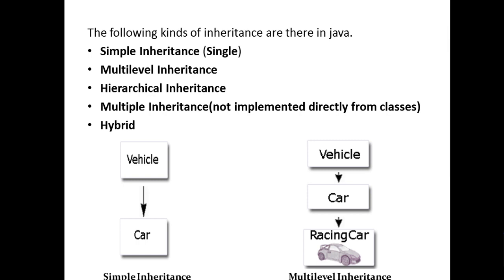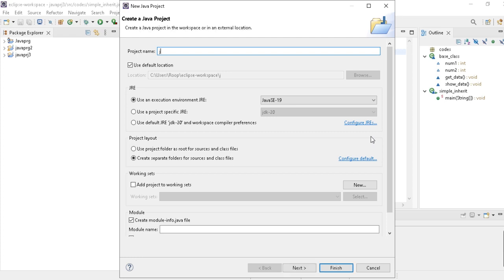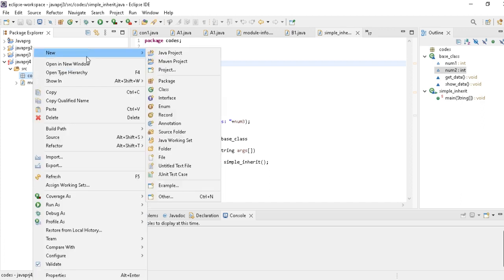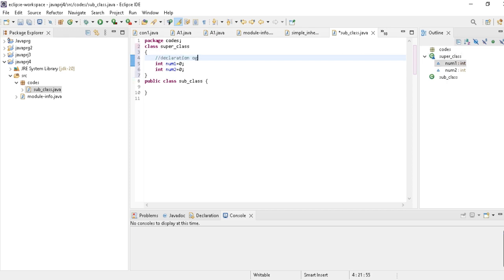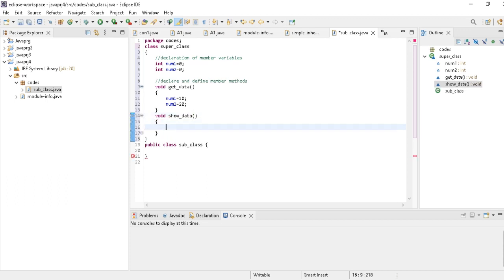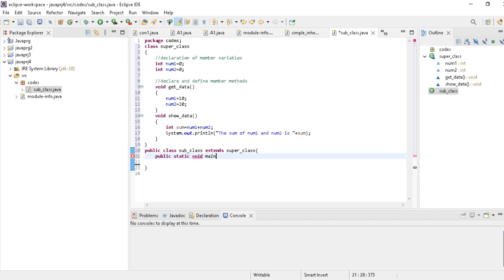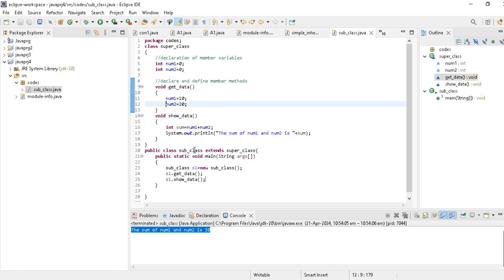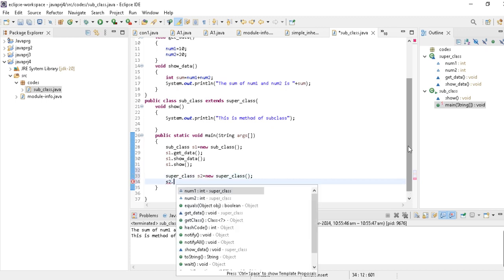Inheritance in Java(Part2)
Inheritance is a fundamental concept in Java programming, allowing you to create new classes that are built upon existing classes. 🚀 In this tutorial, we'll delve into the ins and outs of inheritance in Java!

Walk through practical examples to see how inheritance is applied in real-world scenarios. From creating subclasses to overriding methods, you'll gain hands-on experience to reinforce your learning.